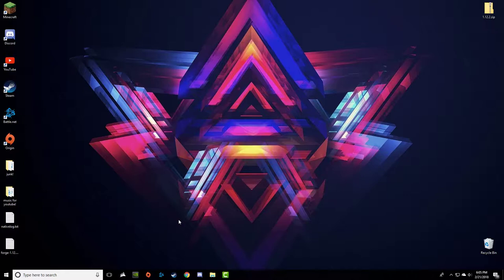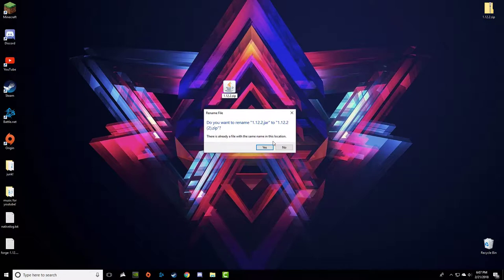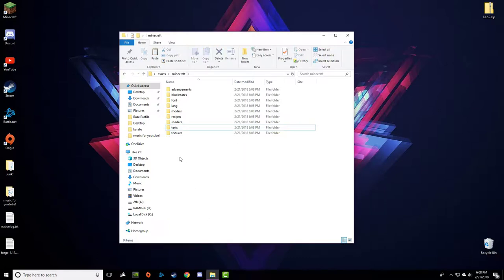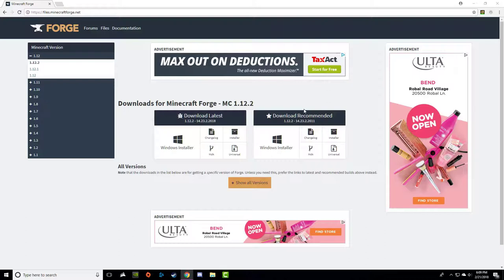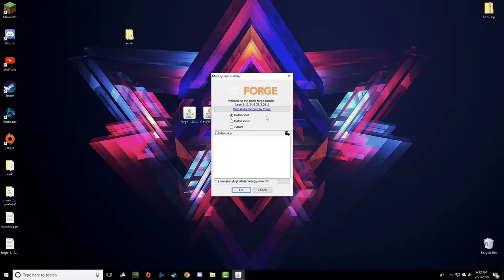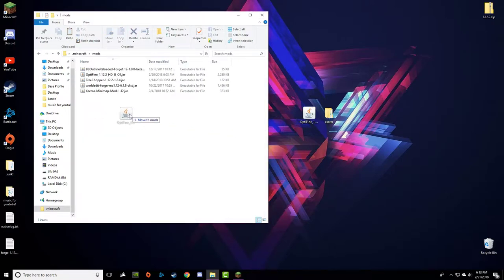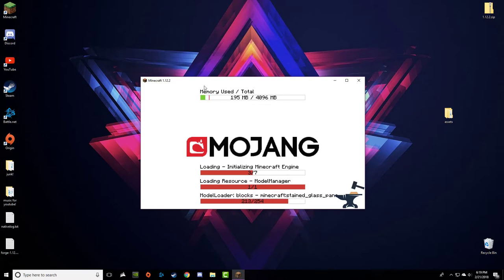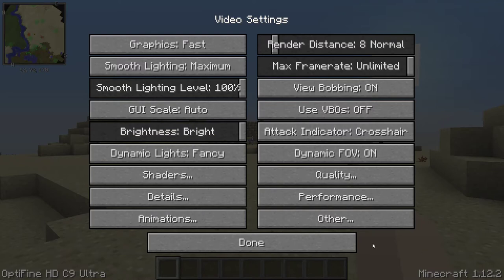Minecraft | Make Your Game Faster!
(Credit located in file)
bdubs, vanilla tweaks